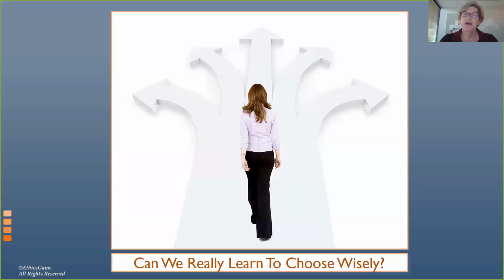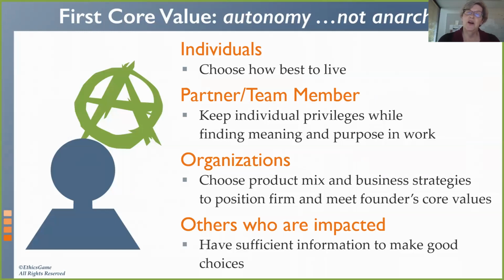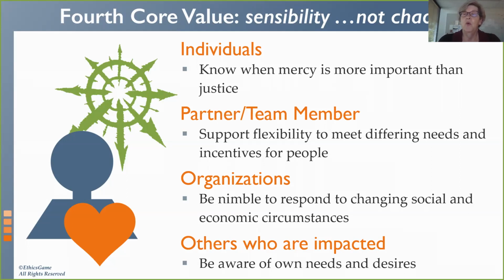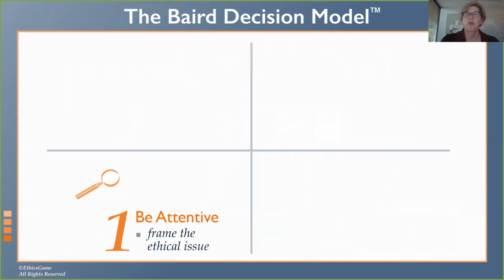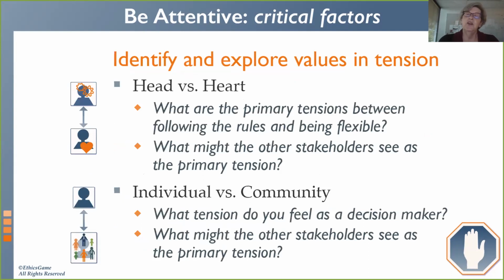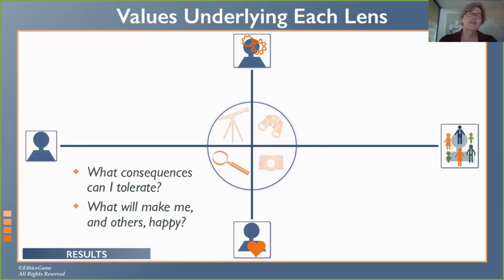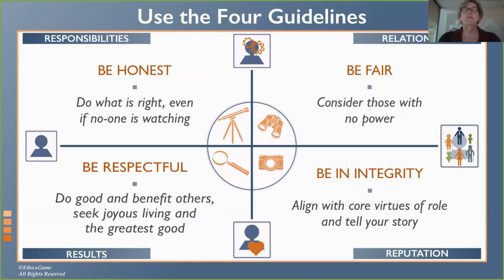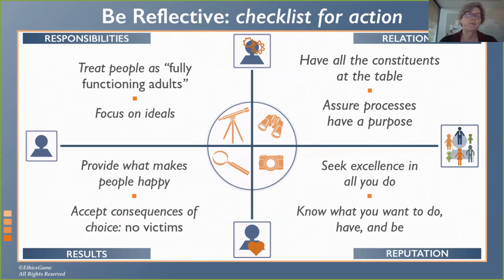MSU Ethical Decision Making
Ethical Decision Making